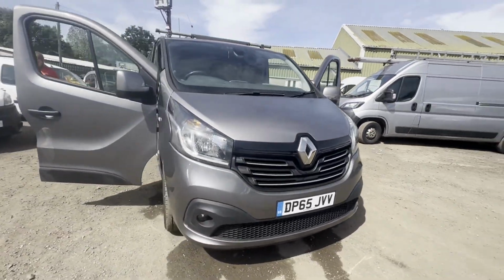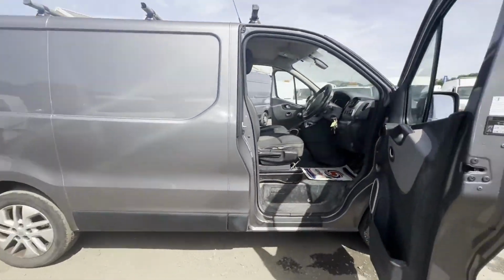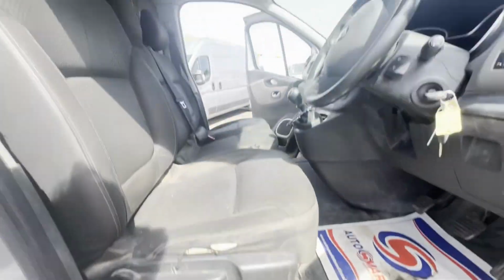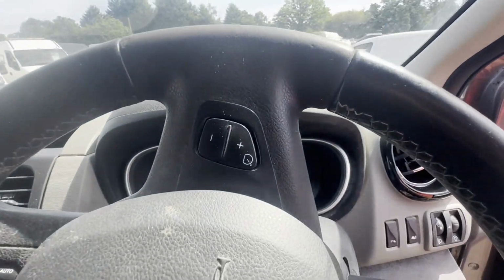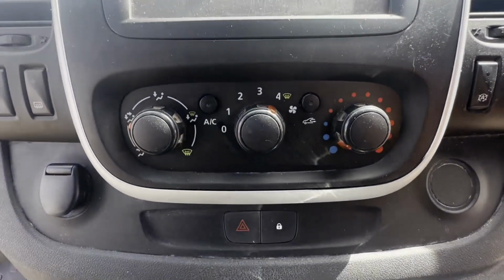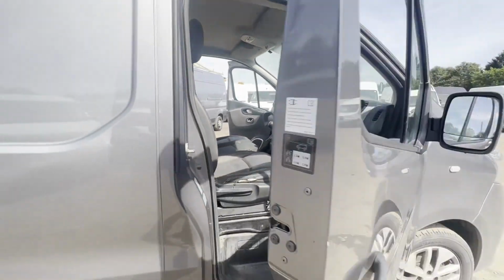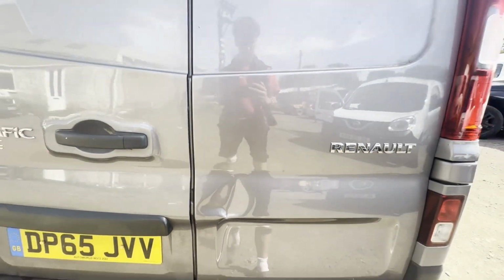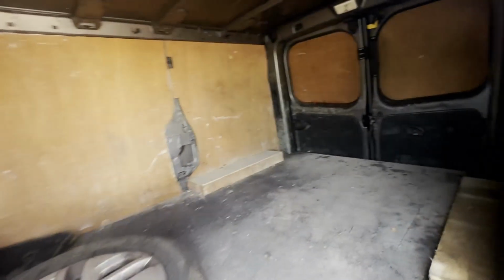DP65JVV - 2015 Renault Trafic Sport SL29 ENERGY dCi 120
Model: 65 PLATE RENAULT TRAFIC SPORT SL29 ENERGY DCI 120
Body: Grey - Panel Van
Mileage: 105595
Engine: 1598cc R9M ENERGY 120 E5
Transmission: 6 Speed Manual - FWD
Mechanical Summary: 🟠 Starts perfect. Runs perfect. It just has no power. It has been diagnosed as a small turbo needs replacing. It is not spinning and creating no boost. it still starts and drives great but very slow but the engine clutch and gearbox are perfect.😀
Condition Summary: Bodywork is very clean. Interior is very clean. Rear load area is very clean.Genuine honest work van. Well looked after van.
Features: 1 Former Keeper, A/C, Cruise Control, 2 Keys, Electric Windows, Parking Sensors
HPI: Clear
CAP Retail: £6625+vat